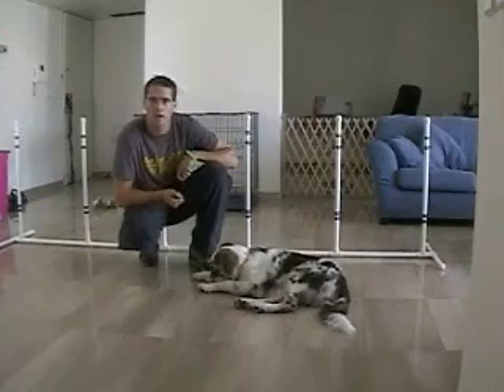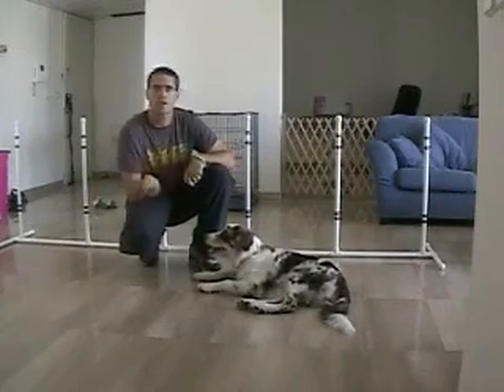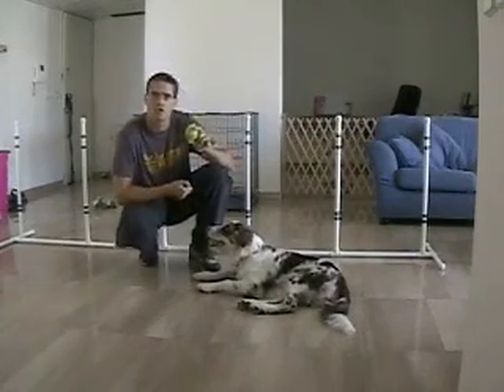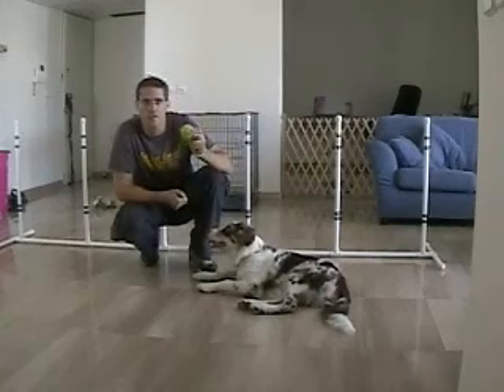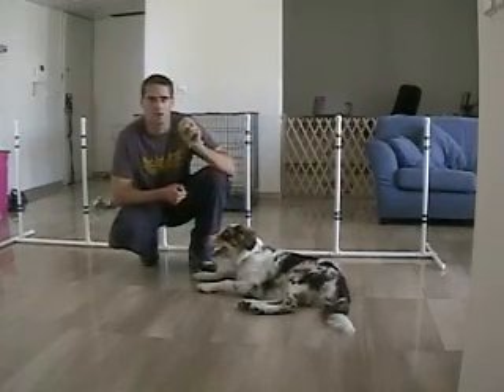Обучение Щенка. Кликкер. 16 урок (змейка)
Вы должны останавливать собаку, если она начинает делать что-то плохое, и поощряете ее за примерное поведение. Щелкните, если собака сделала свое дело там, где это надо. Щелкайте тогда, когда лапы собаки находятся на земле, а не на вас или ваших друзьях и знакомых. Не надо кричать на  лающую собаку,  лучше подайте ей сигнал, когда она перестанет лаять. Если собака сильно натягивает поводок, то щелкните, когда она его ослабит.